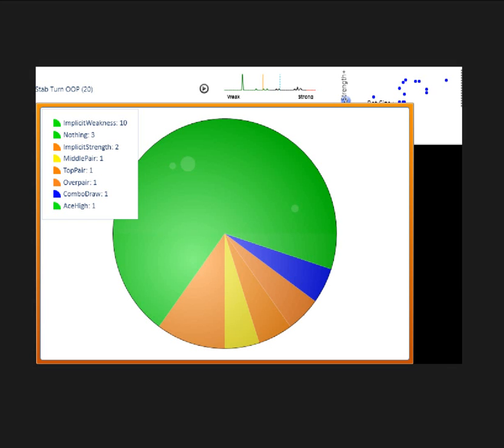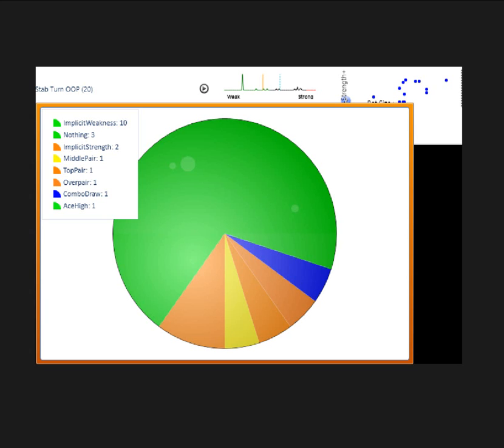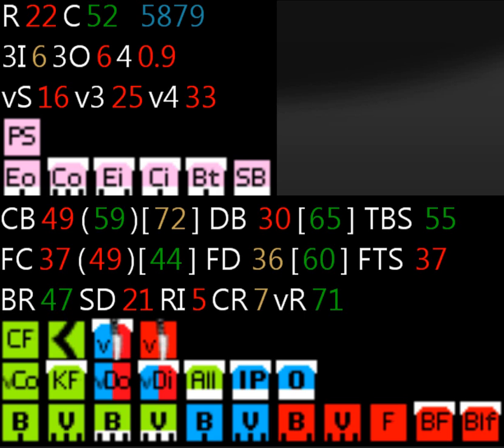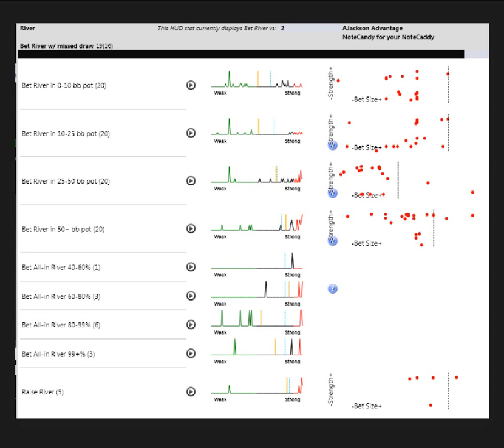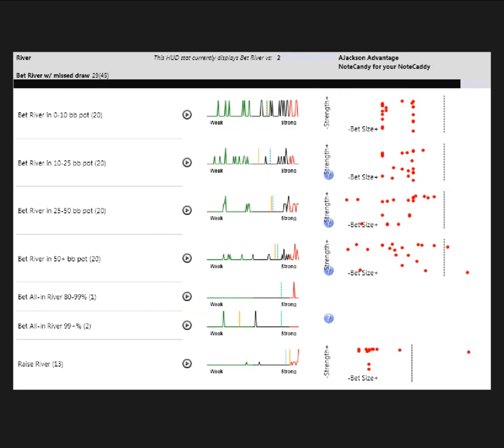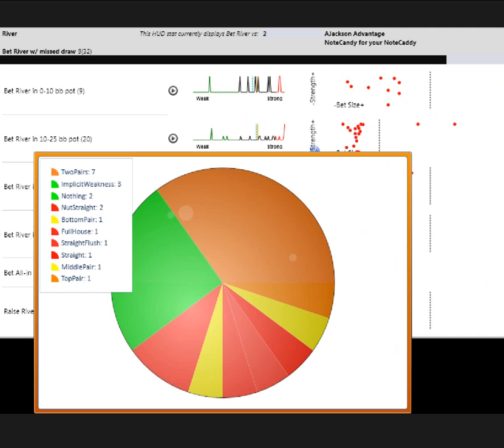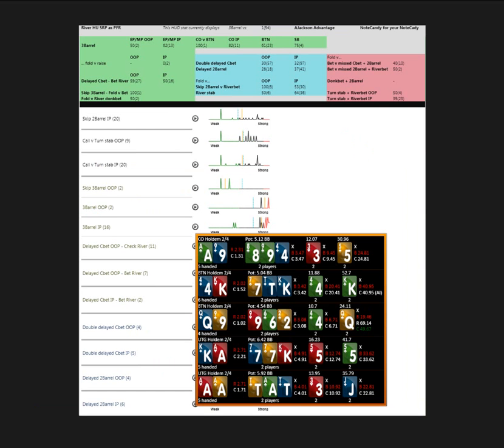Interpreting Range Graphs